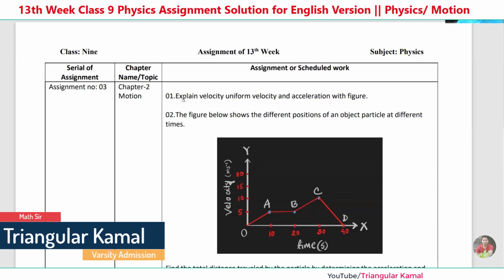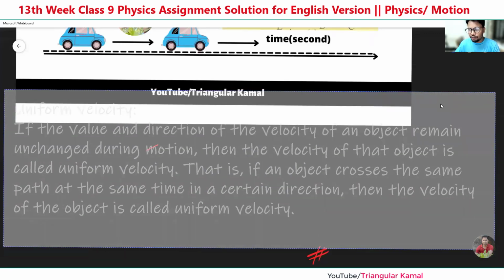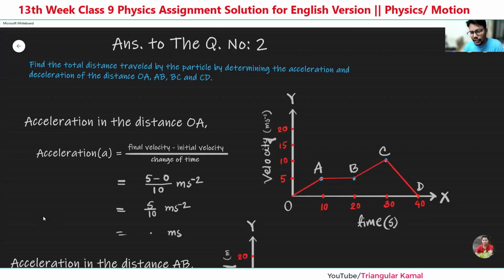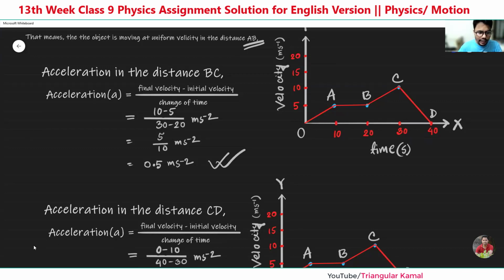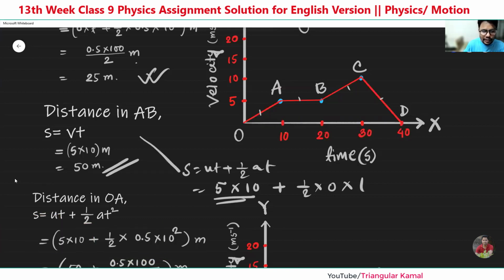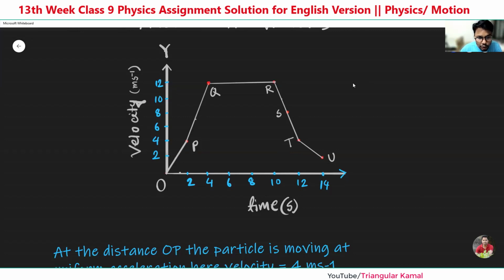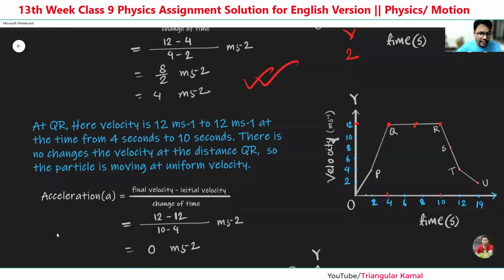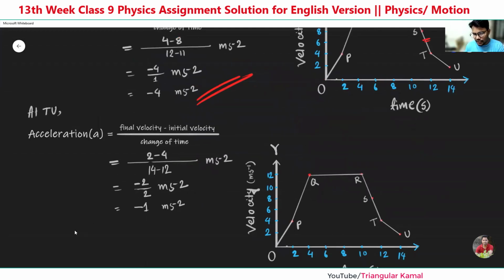13th week class 9 physics assignment full solution for English Version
13th week class 13th_Week_9_physics_assignment full solution for English_Version, 13 তম সপ্তাহ ক্লাস 9 পদার্থ বিজ্ঞান অ্যাসাইনমেন্ট, 13th week class nine physics assignment solution,

"My Education My Future, My Knowledge My Power"